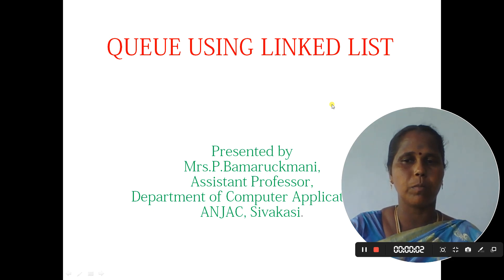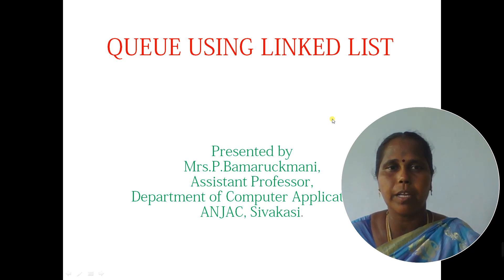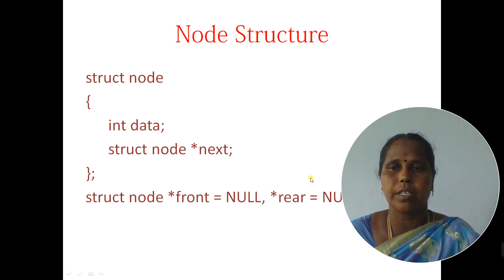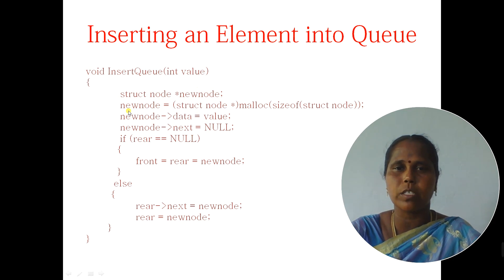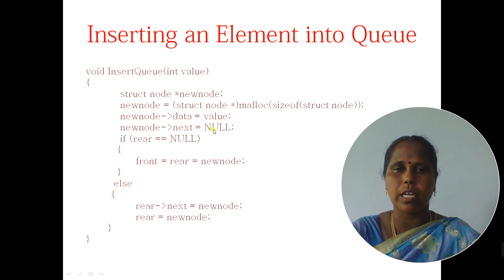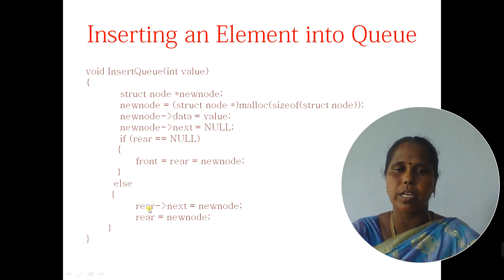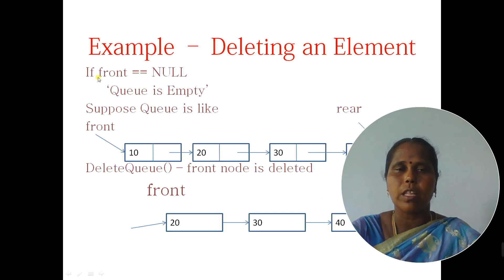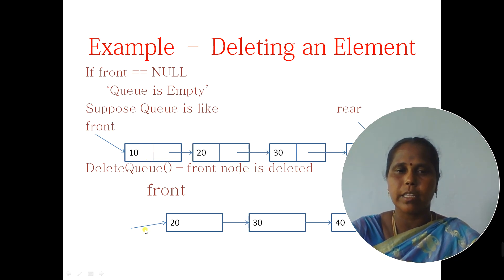Queue Using Linked List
Produced by:

Mrs. P. Bamaruckmani
Department of Computer Application
Ayya Nadar Janaki Ammal College,
Sivakasi.